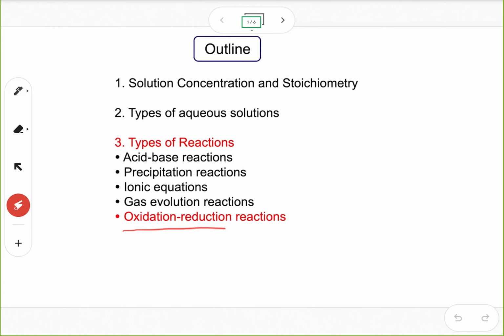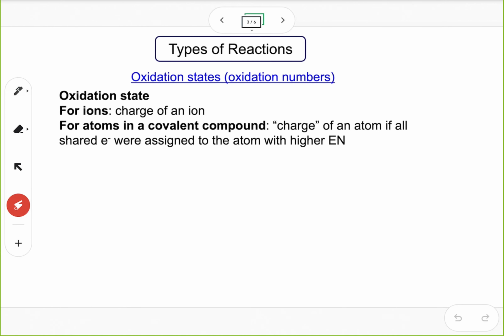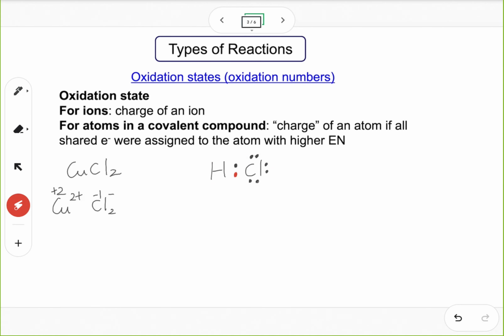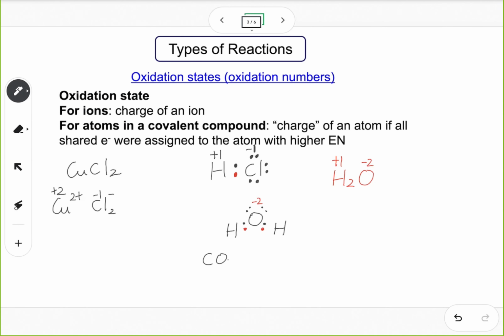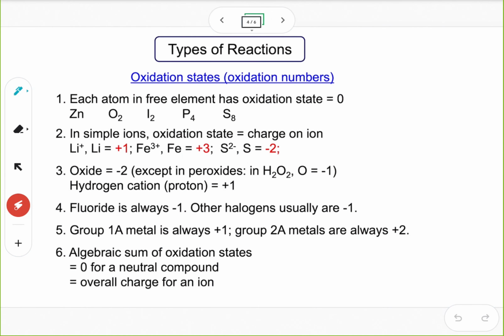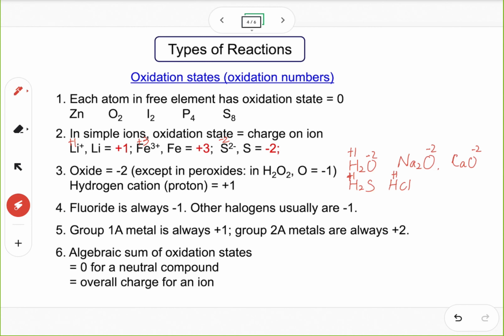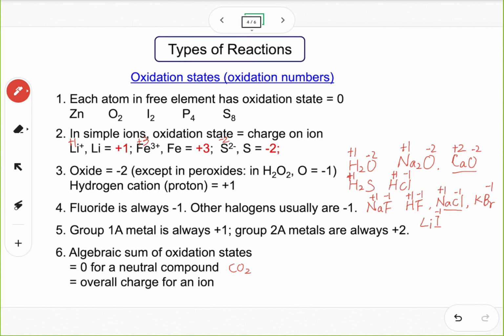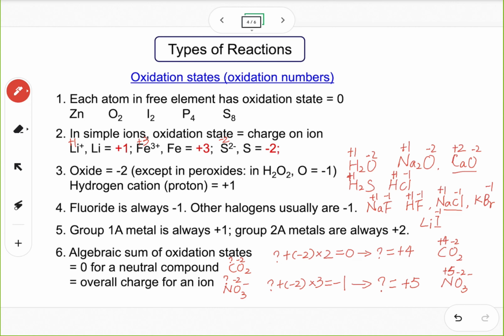Chapter 8-Video 5. oxidation/reduction reactions-part 1